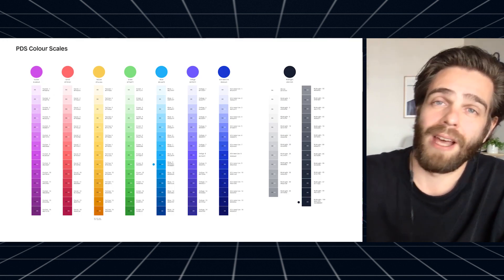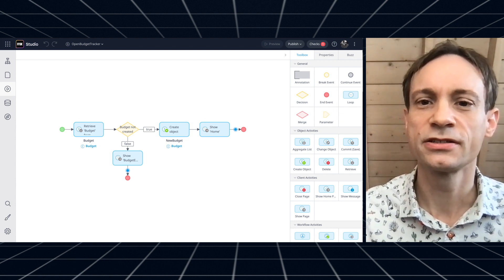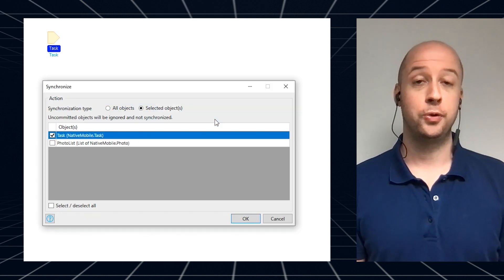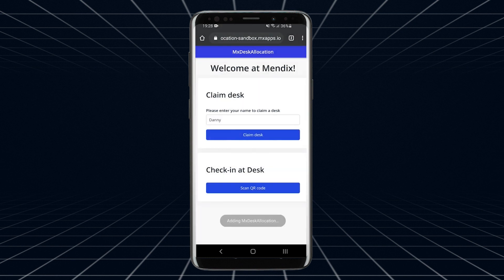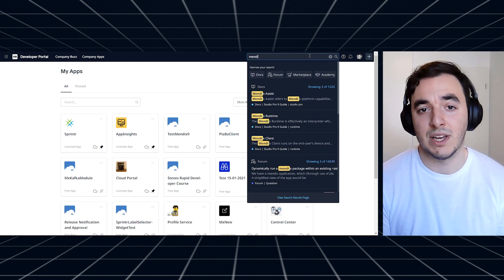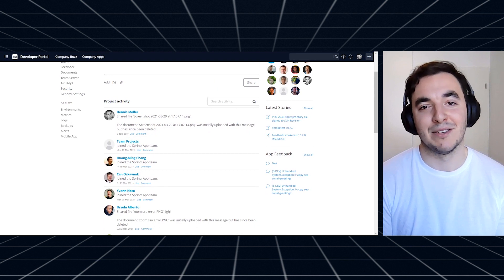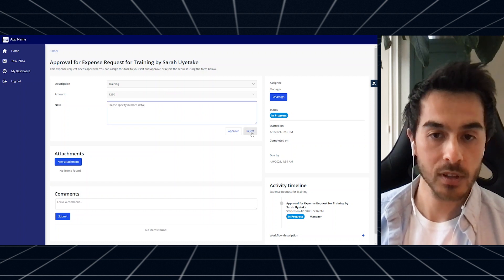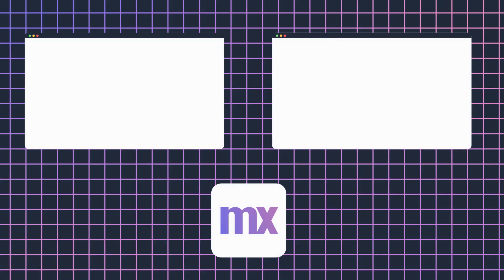What's New - Workflow, Modernization of Studio Pro, Native App Development Improvements - Mendix 9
Modernization Studio Pro - Intro & Design principles
Modernization Studio Pro - Realization & lookout to the near future
Native mobile features
Developer Portal redesign
Workflow